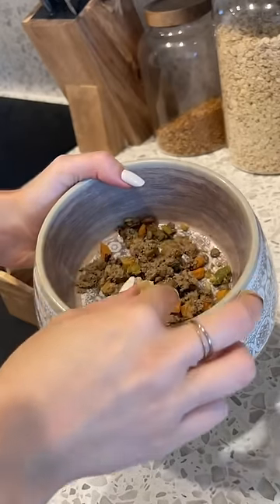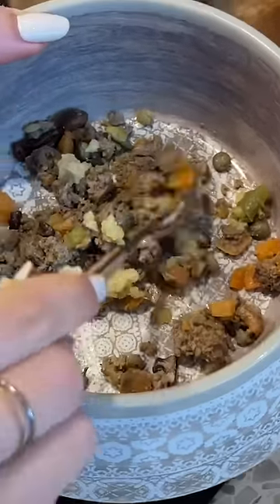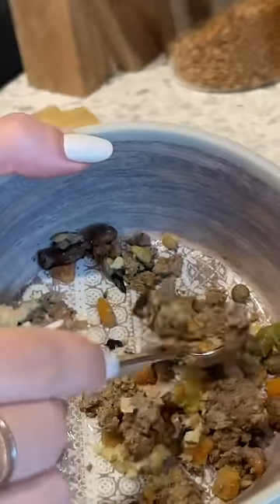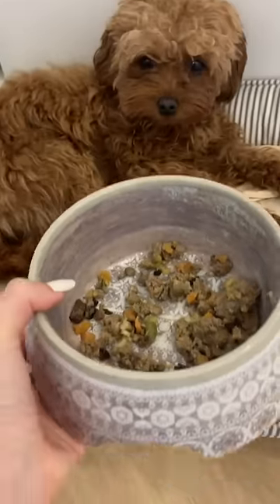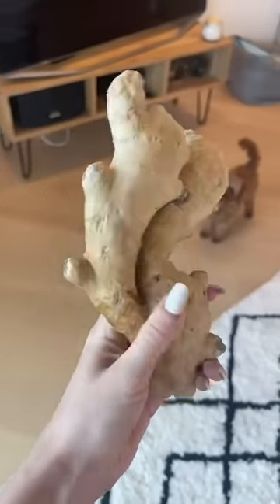Homemade Remedy For Upset Stomach in Dogs 😢